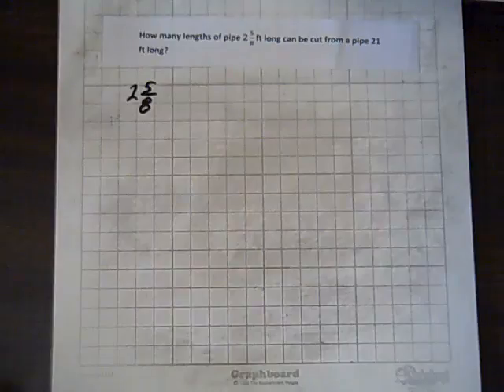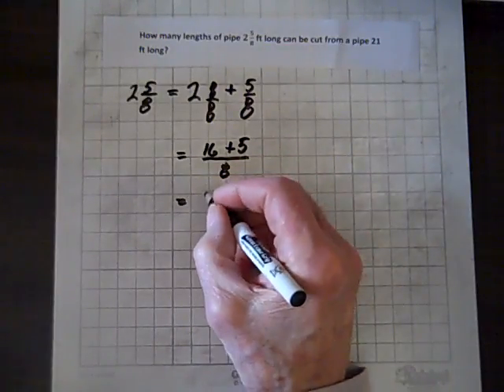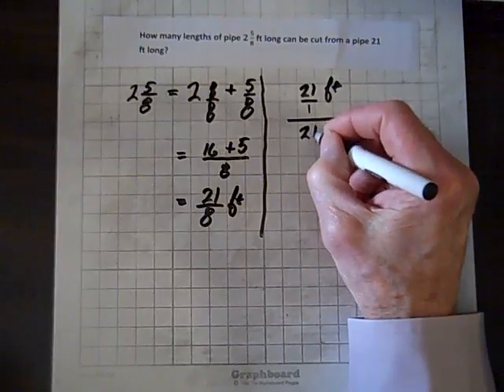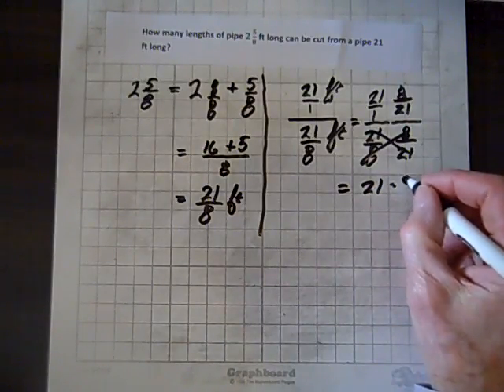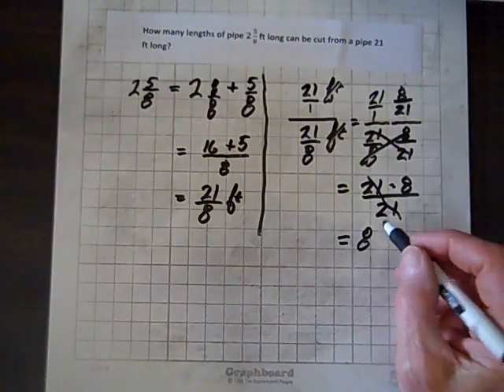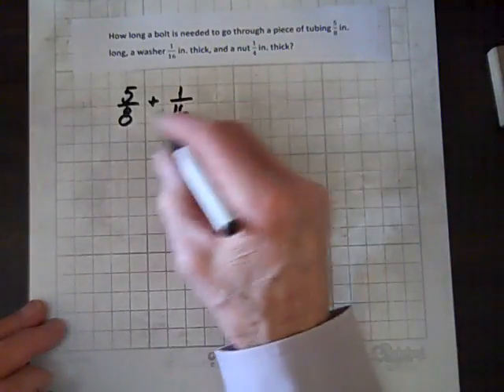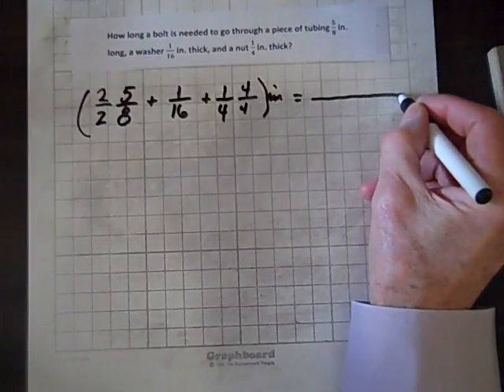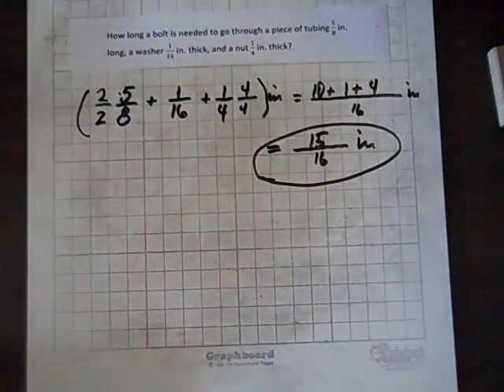Technical Math Fractions Part II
Addition, multiplication, and division